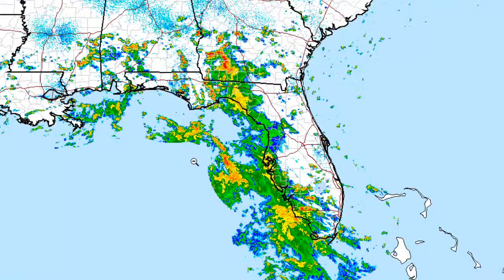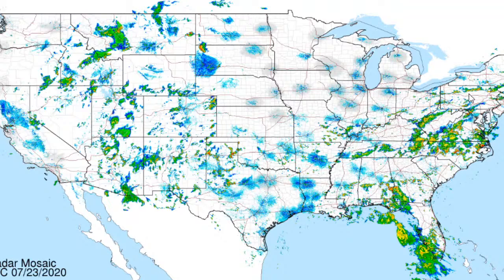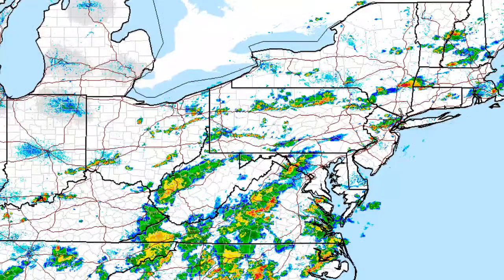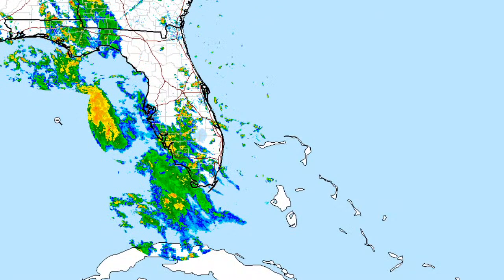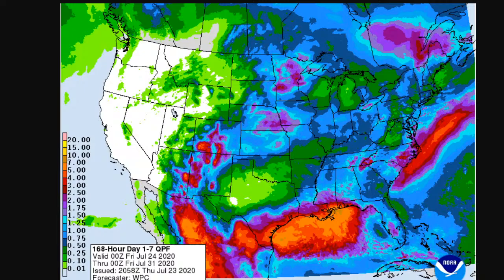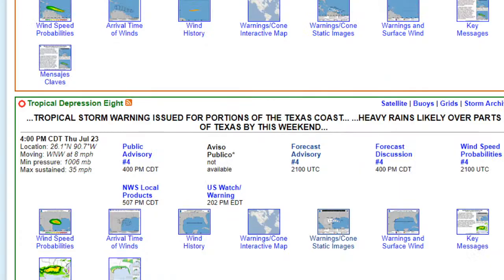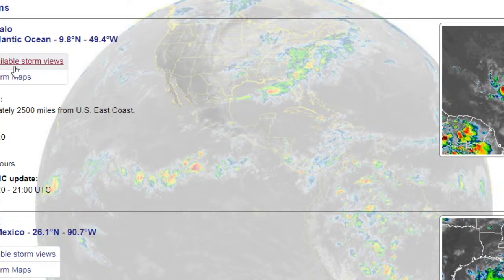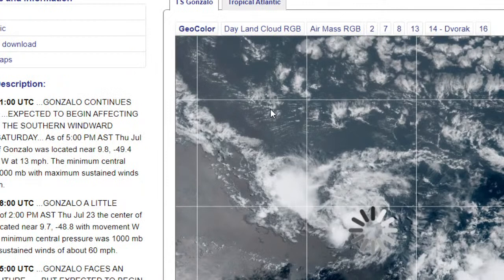Joe & Joe Weather Show Tropical Storm Gonzalo, Tropical Depression, Hurricane Douglas Severe Weather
Joe & Joe Weather show tonight with the latest on Tropical Storm Gonzalo in the Tropical Atlantic heading west toward the Windward Islands. Tropical Depression 8 in the Gulf of Mexico may become a tropical storm shortly and tropical storm warnings are up for the Texas coast. Hurricane Douglas in the Pacific is on course with a trip to Hawaii late this weekend. Severe weather again tonight in parts of the Northeast. A look at the long range.